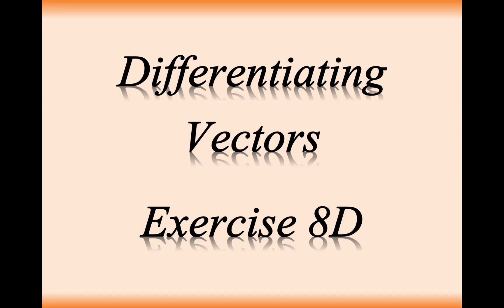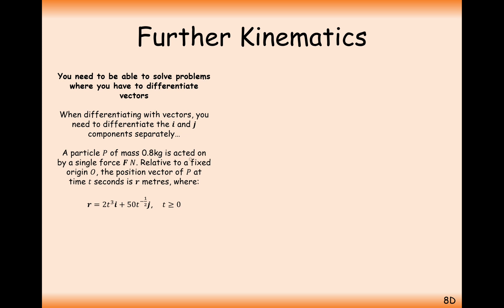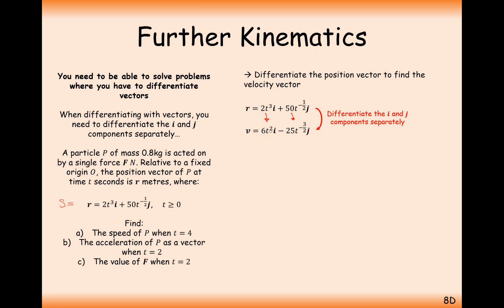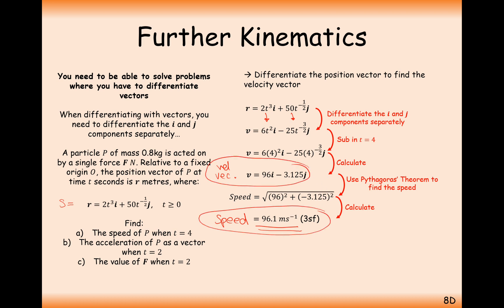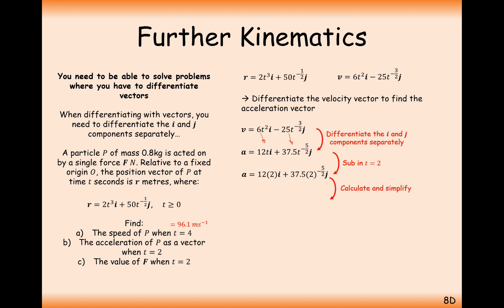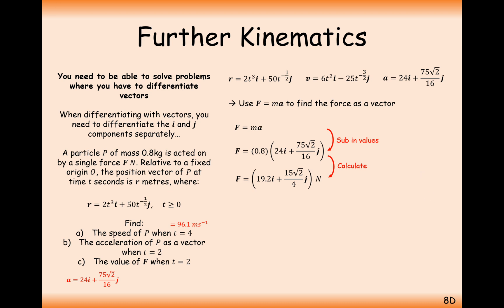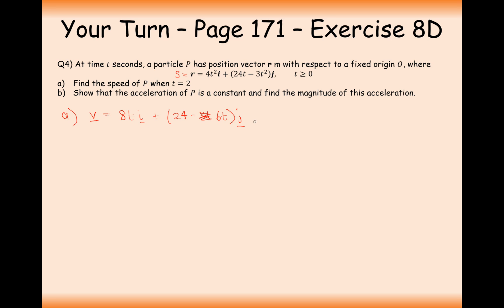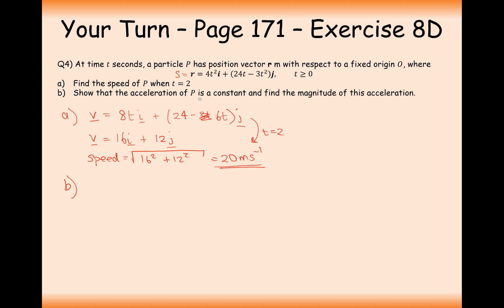A2 Maths - Mechanics - Differentiating Vectors